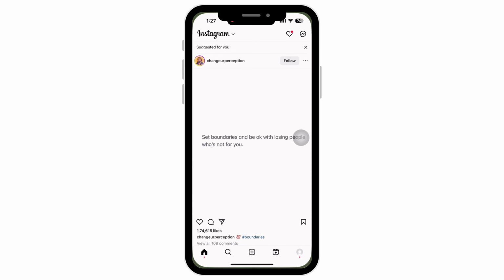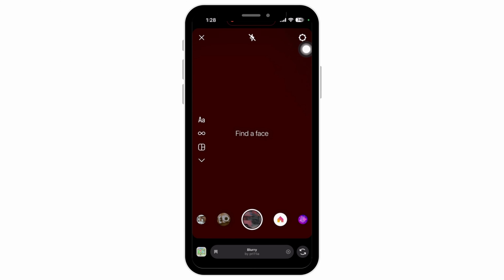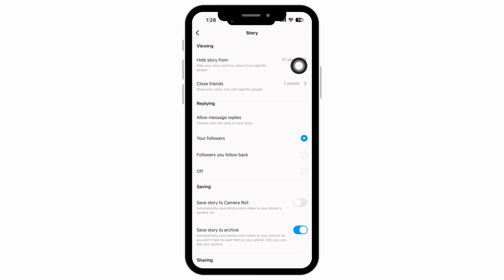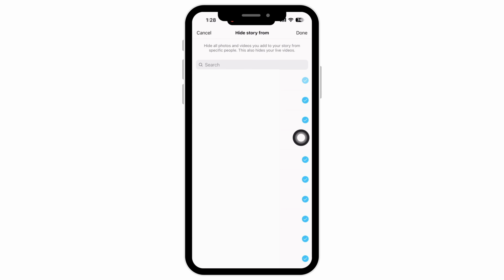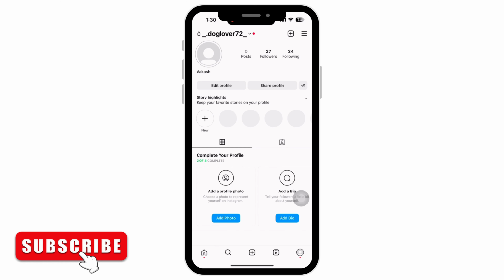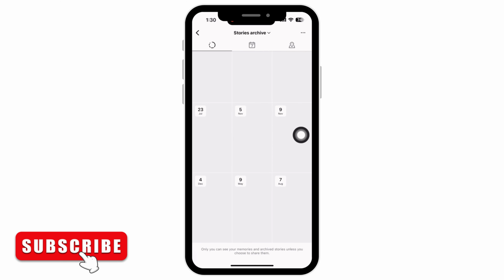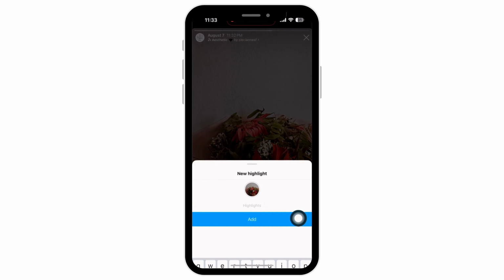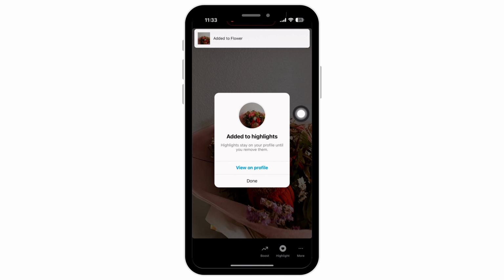How to Add Highlights on Instagram Without Adding to Story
Learn how to create Instagram Highlights without adding them to your story in this step-by-step tutorial! In this video, we'll show you a simple and effective method to organize your Instagram profile and curate your most important content into Highlights without making them public on your story.

⏰ 00:00 Introduction to Instagram Highlights:
We'll start by explaining the importance of Instagram Highlights and how they can enhance your profile. Understand the difference between Highlights and Story posts and why you might want to keep some content exclusive to Highlights.

⏰ 00:10 How to Add Highlights on Instagram Without Adding to Story:
 We'll walk you through the process of creating Instagram Highlights without making them visible on your public story. This method allows you to keep certain content private while still showcasing it on your profile for your followers to see.

Follow our easy instructions and optimize your Instagram profile by organizing your content into Highlights that resonate with your audience.

Level up your Instagram game and present your content in a more professional and organized manner with Highlights.